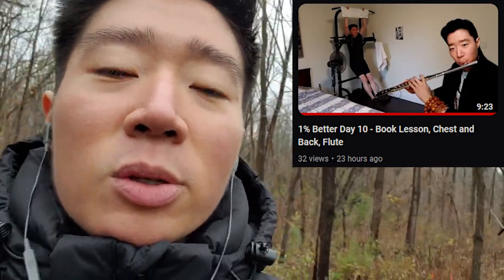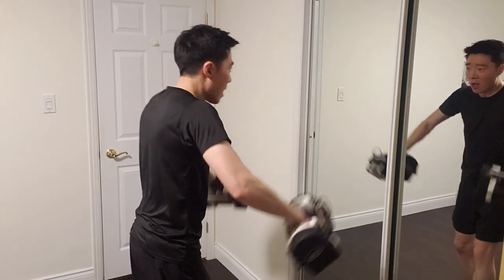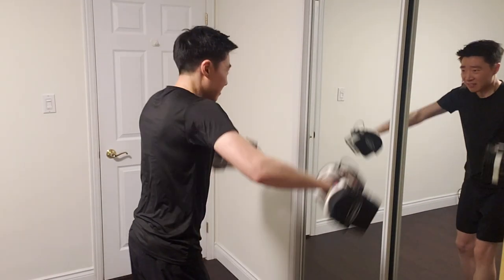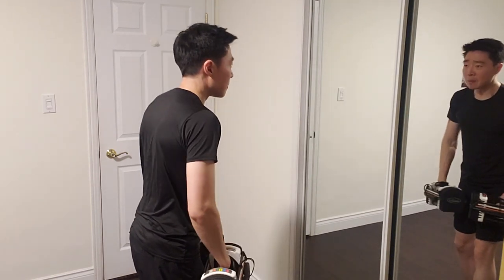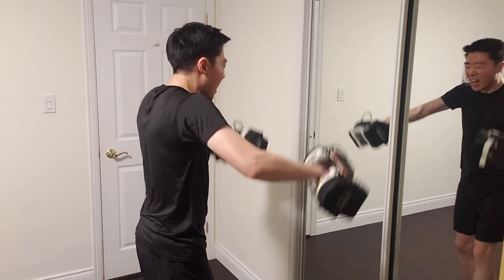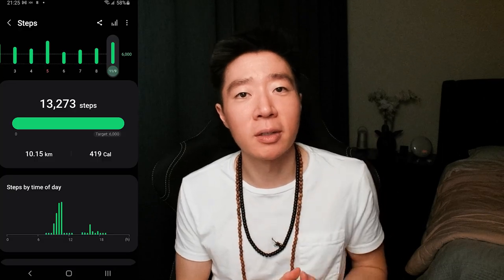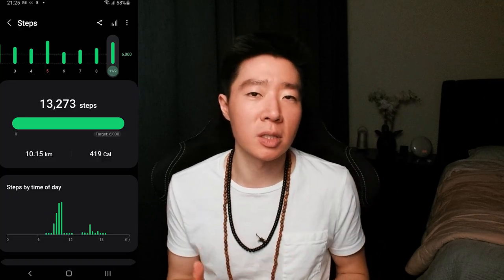1% Better Day 11 - Biceps Shoulders, Flute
I did it even after procrastinating.